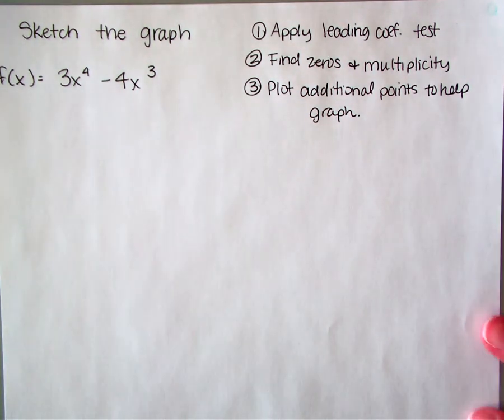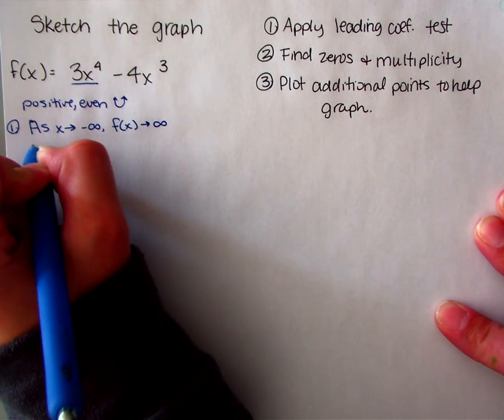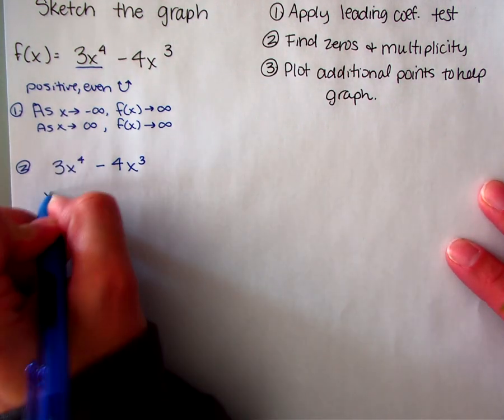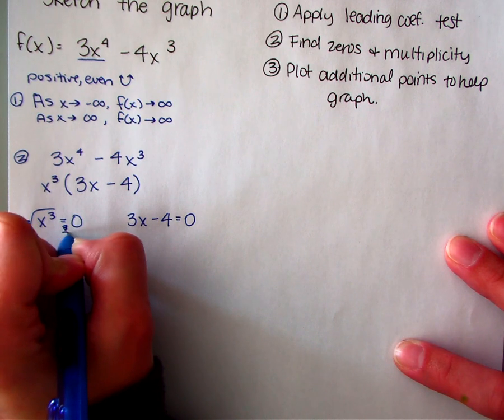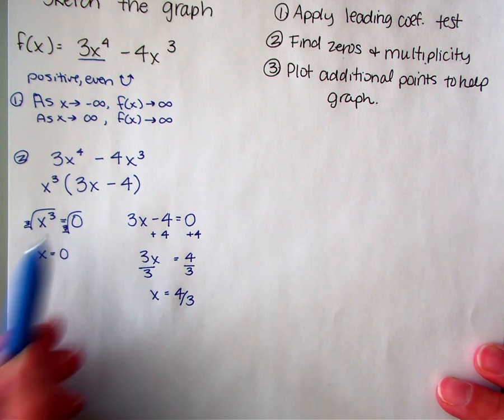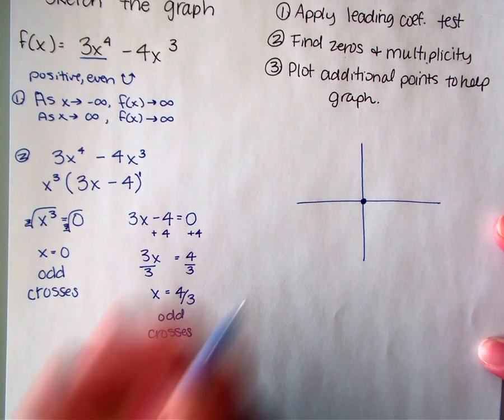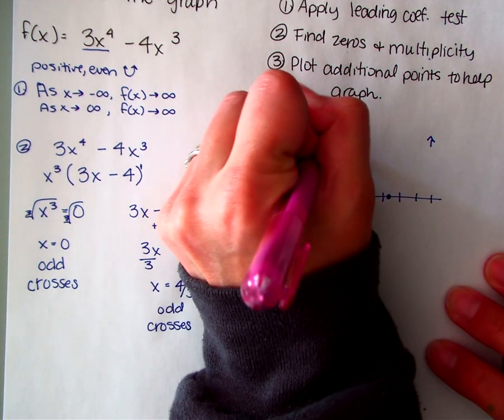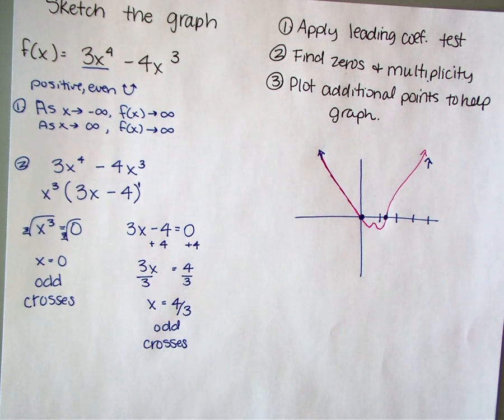Sketch the graph PC Ex 1